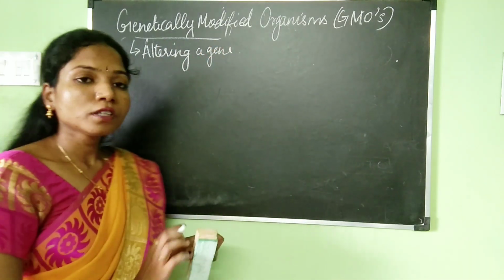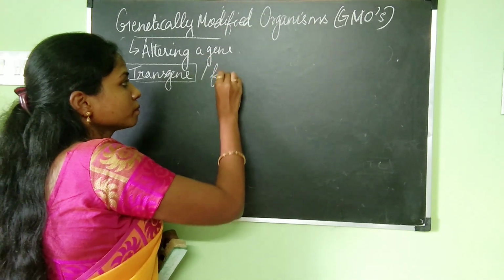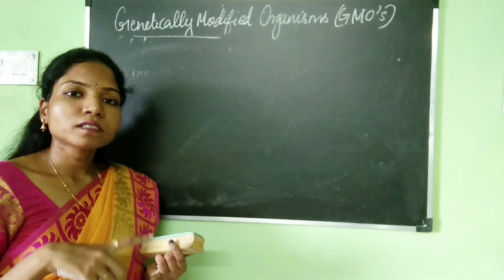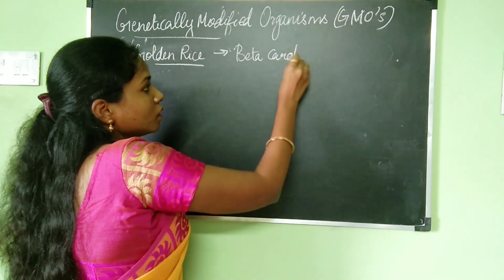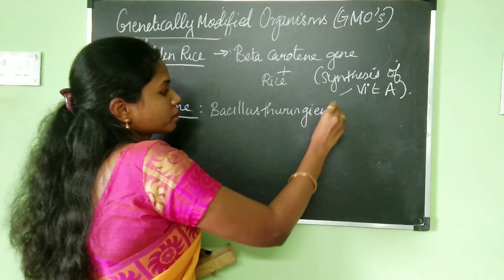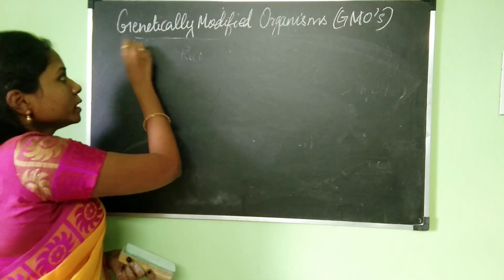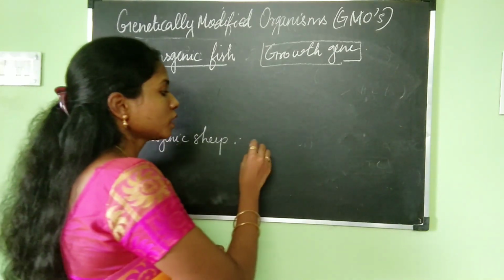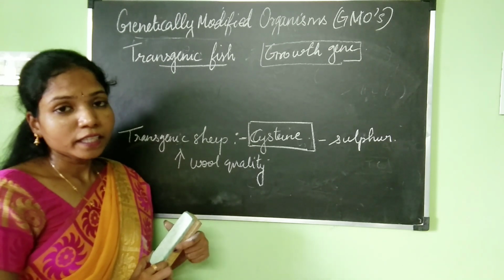Genetically modified organisms || Biology || Class 10 || SCERT